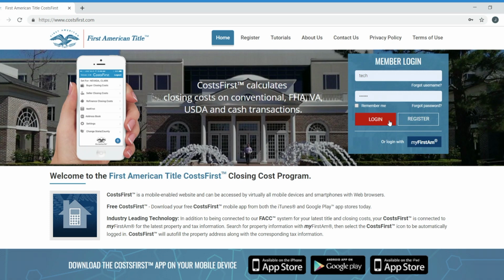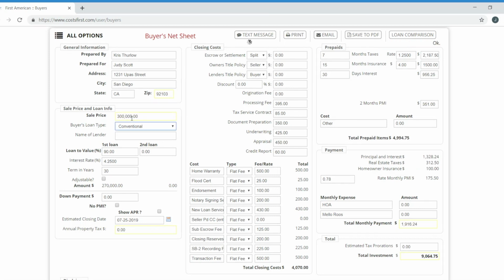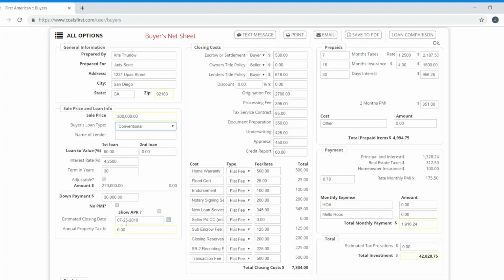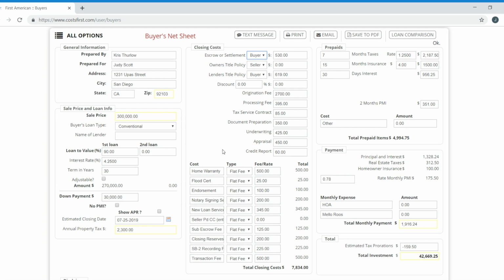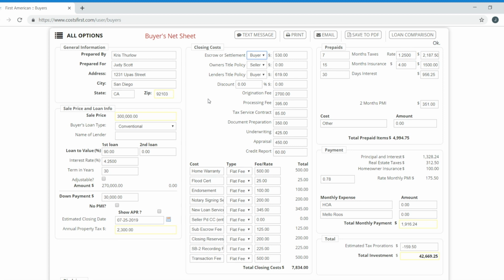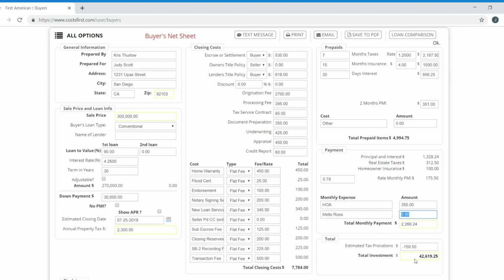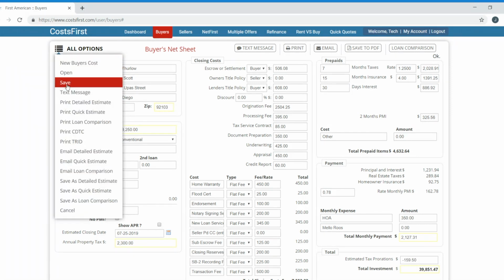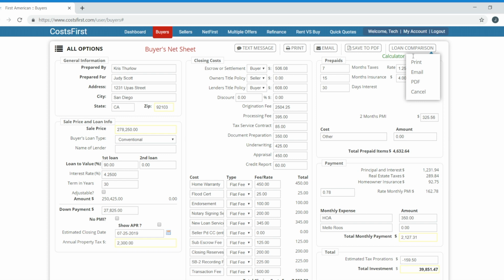CostsFirst Tutorial Video on Buyer Net Sheet